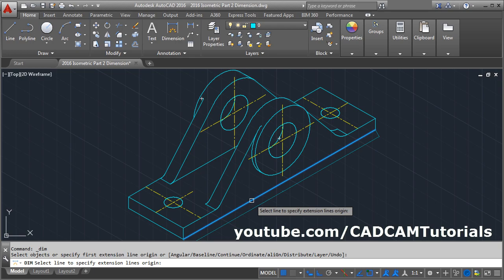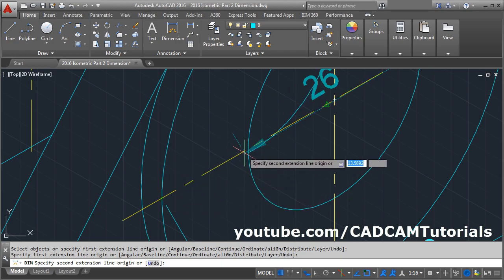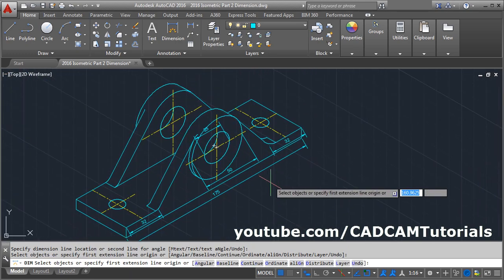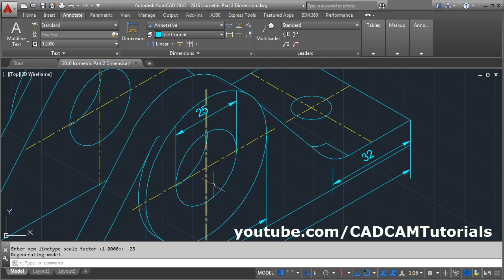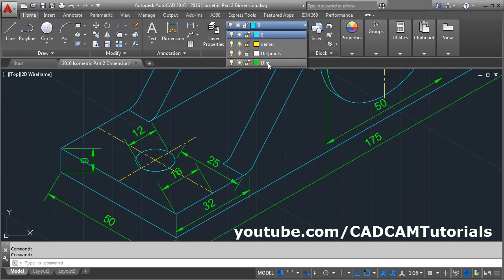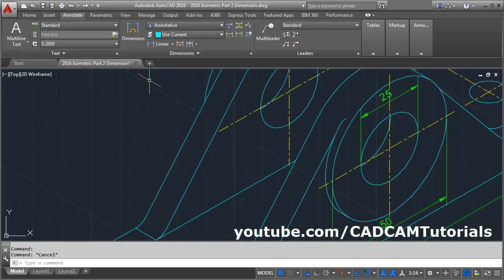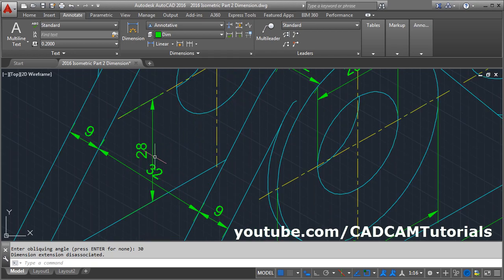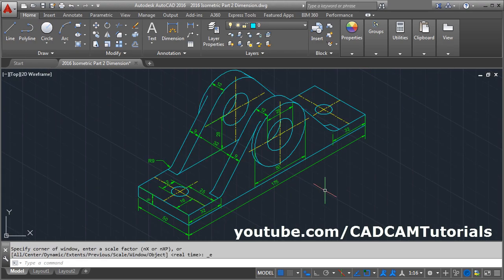AutoCAD 2016 Isometric Dimension Tutorial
AutoCAD 2016 Isometric Dimension Tutorial. This tutorial shows how to place dimensions to isometric drawing created in AutoCAD step by step. AutoCAD commands used in this tutorial are: dimension, dimension style, oblique, polar tracking